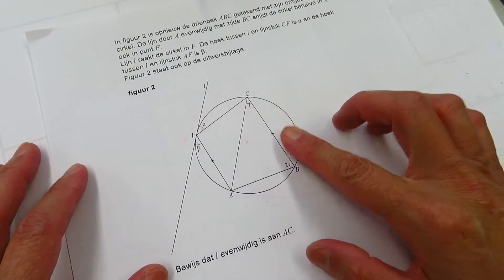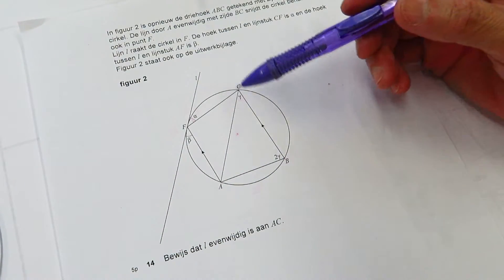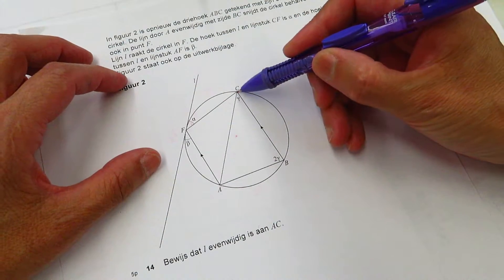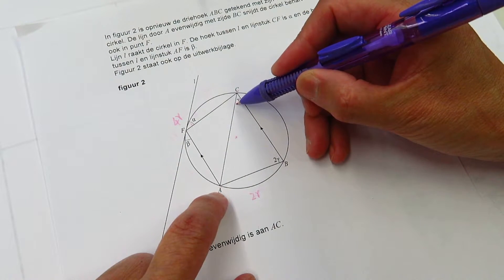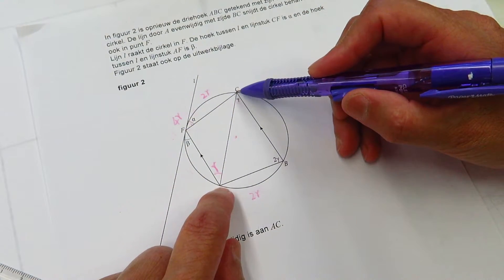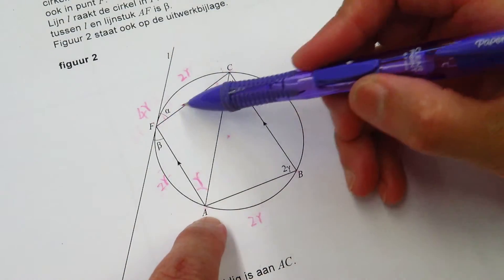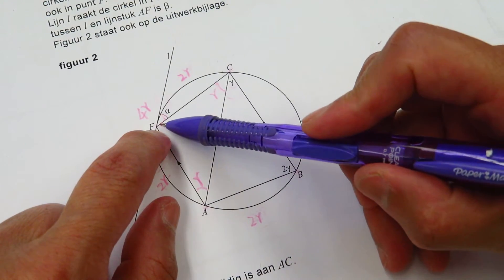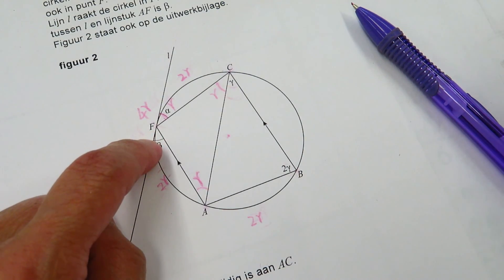HIGh school math tutor - Dutch geometry problem proof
Again given is the triangle ABC with ∠ C = γ and ∠B = 2γ, and its circumscribed circle r with middle M. None of the sides should cross M. From A, we draw the line parallel to side BC, which intersects r in F. We draw the triangle ACF which now appears. In point F, we draw the tangent line l on the circle r. Then we label ∠CFl as α and we label ∠AFl as β.

Assignment: prove that the tangent l is parallel to line AC.
Here is the book I used